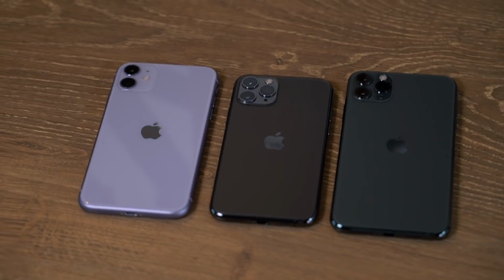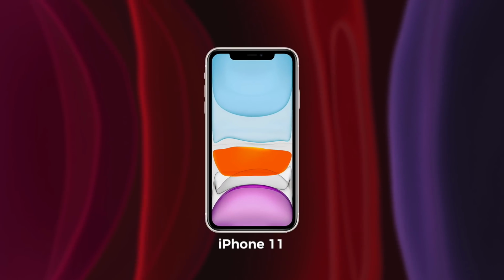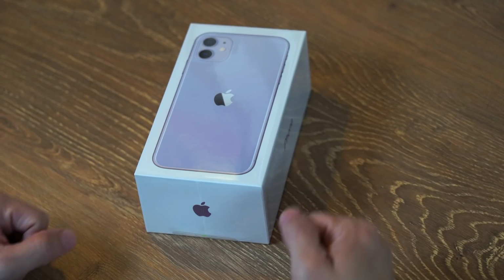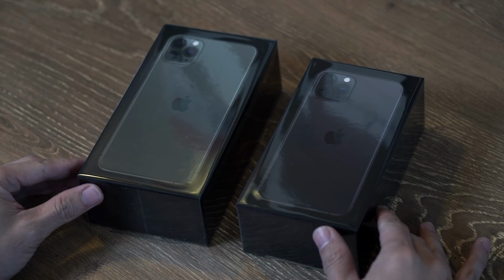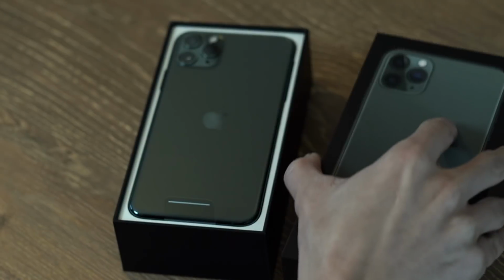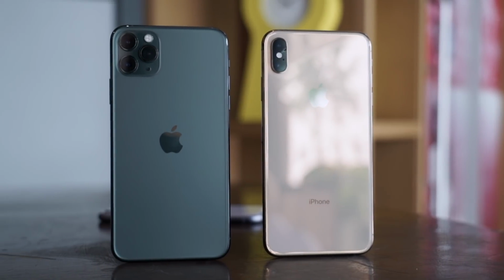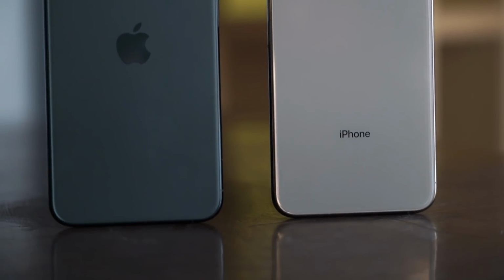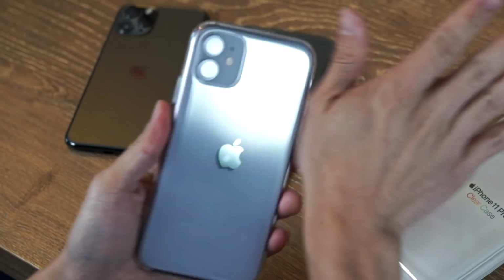iPhone 11, 11 Pro and 11 Pro Max Unboxing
This is our iPhone 11, iPhone 11 Pro and iPhone 11 Pro Max Unboxing.

Not sure which color to get? We help you out in this video by unboxing the Purple iPhone 11, and both the Space Grey and Midnight Green iPhone 11 Pros.

The iPhone 11 and 11 Pro hits shelves on September 20th.

My Achy Heart by Audio Hertz